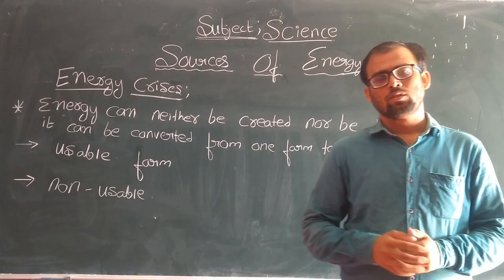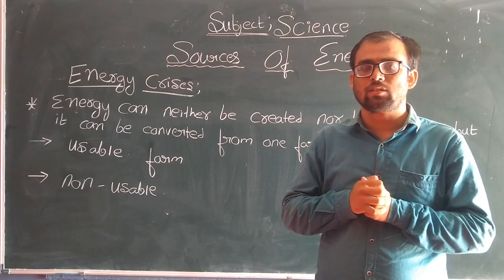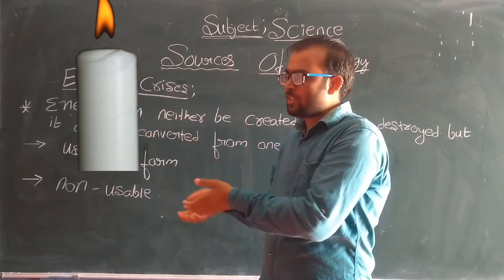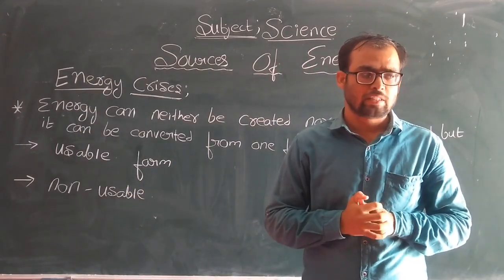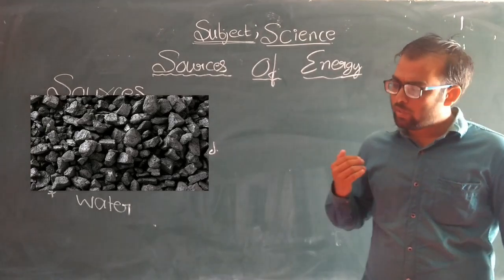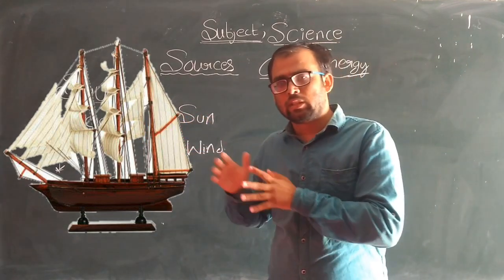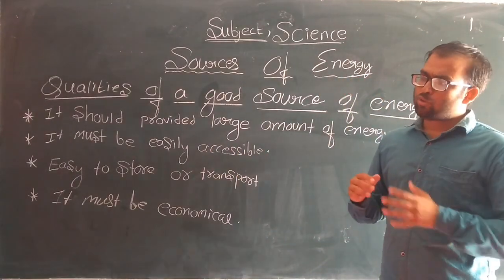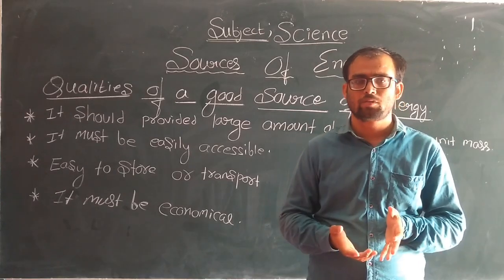Sources of Energy